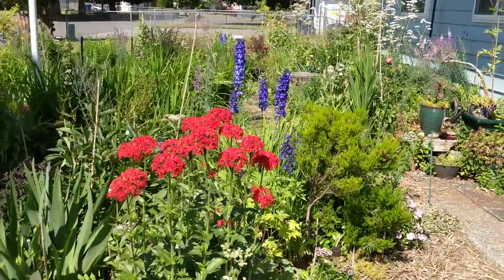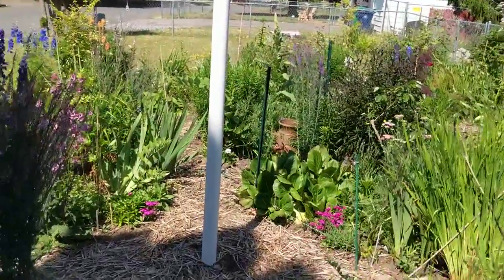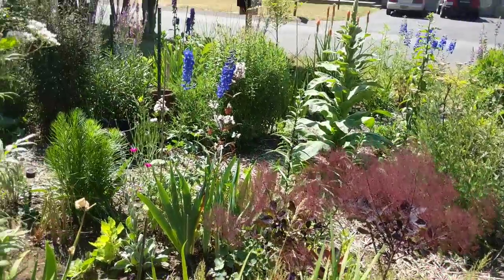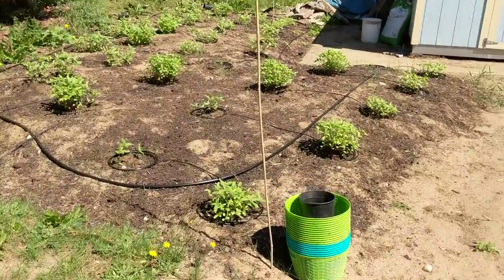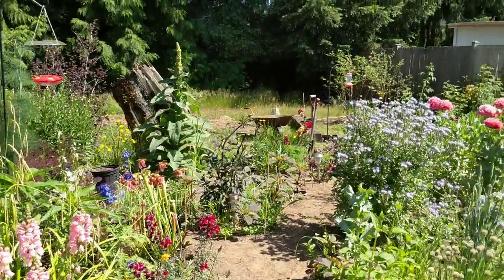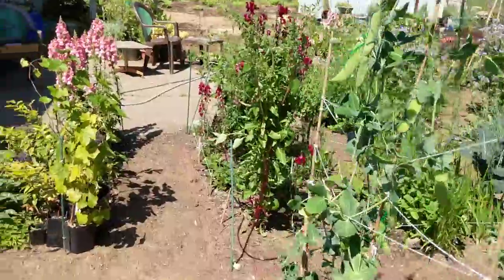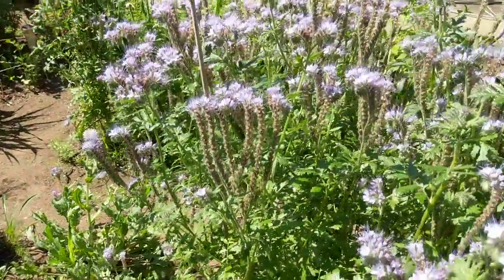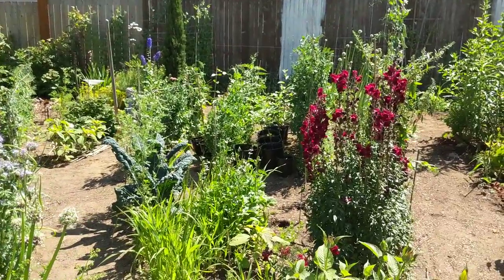Garden June 2018